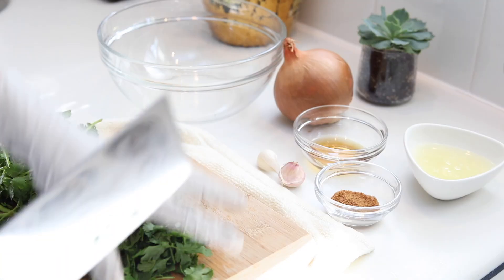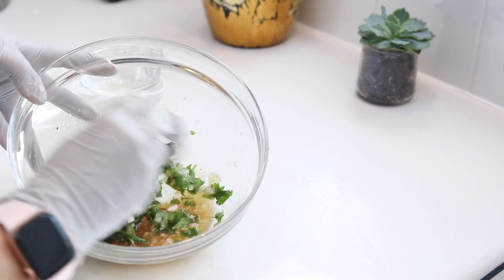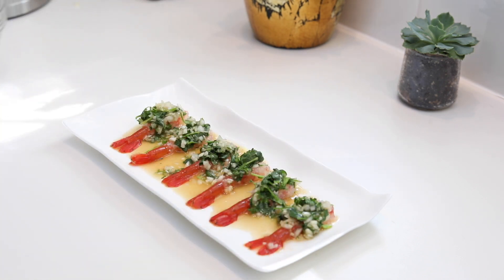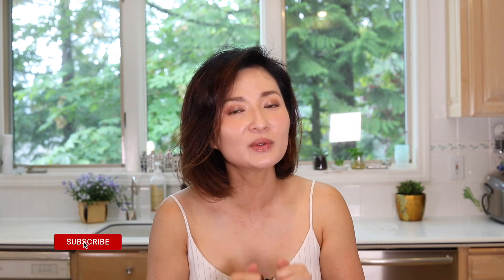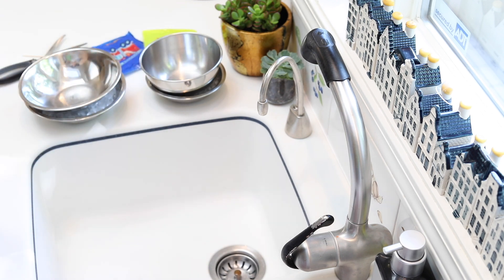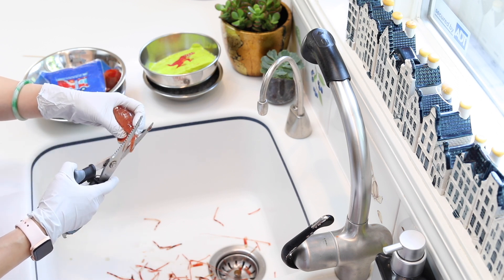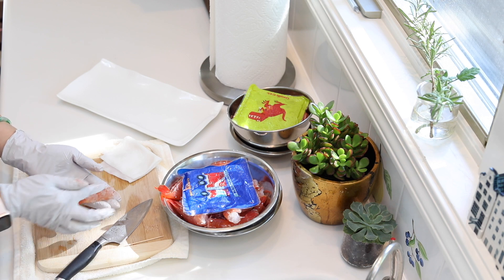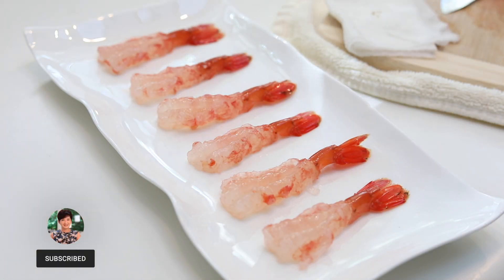Mind Blowing Asian Style Spotted Prawn Ceviche | A versatile, flavor-packed sauce for all seafood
This dish is all about the flavorful, yet balanced sauce, and the awesome fresh ingredients. Even though the sauce is like a match made in Heaven with the Spotted Prawn, it's also a great sauce for all kinds of seafood, like fish, oysters, or squid! Actually, you can even use it as a dipping sauce for hotpot-style pork or beef slices!

Fish Sauce
Palm Sugar

Ingredietns :
Spotted Prawn x 1 lb
Cilantro x ¼ cup (Finely Chopped)
Onions x ¼ (Finely Chopped)
Garlic x 2 cloves (Finely Chopped)
Lime Juice x 3 tbsp
Fish Sauce x 1.5 tbsp
Palm Sugar x 2 tsp

Recipe :
1. In a bowl, mix together the finely-chopped cilantro, onion, and garlic, with the lime juice and palm sugar. Set aside, and let it sit.
2. With scissors, trim the prawn antenna and legs, then separate the head and the body of the prawn.  Put the prawn heads and body in separate bowls, with ice underneath, and an ice pack on top.  Keeping everything chilled is good food safety!
3. Peel the prawns, then take 3- 4 slices horizontally across the belly-side of the shrimp to break the tendon.  This prevents the shrimp from curling up.
4. Then, flip over and Butterfly length-wise down the back of the shrimp.  Be careful not to cut all the way through. De-vein, if necessary.  There should be a nice channel along the back of the shrimp, which is great to pool the sauce.
5. Plate all the prawns and drizzle the sauce and the herbs on top of the prawns.